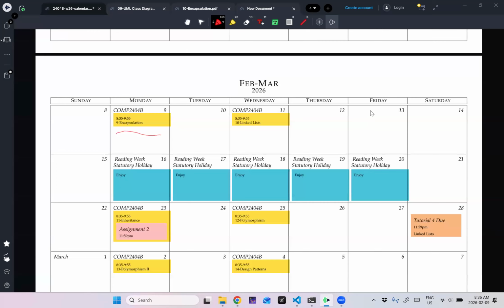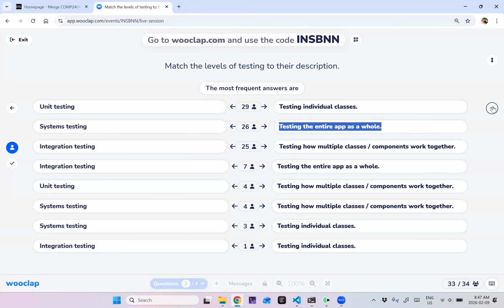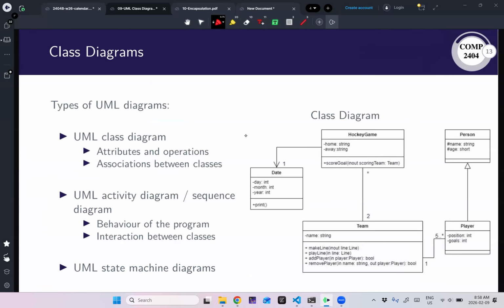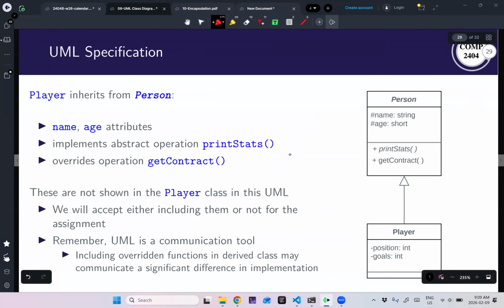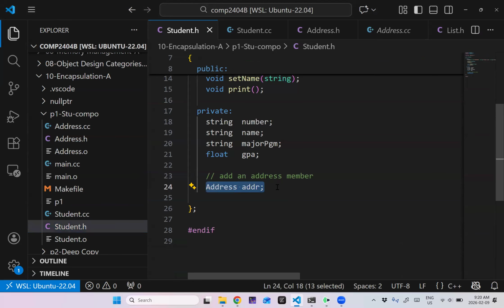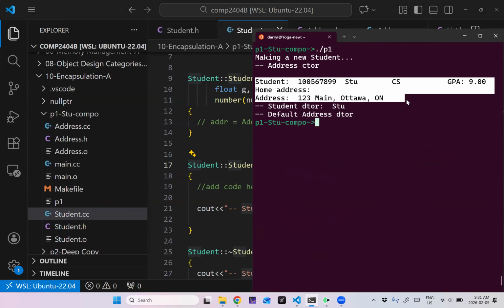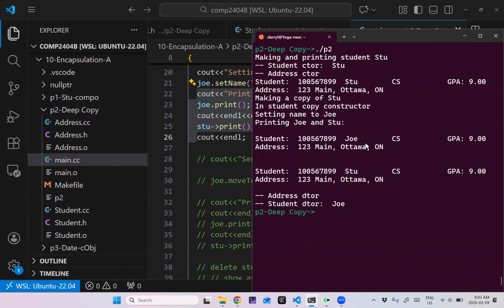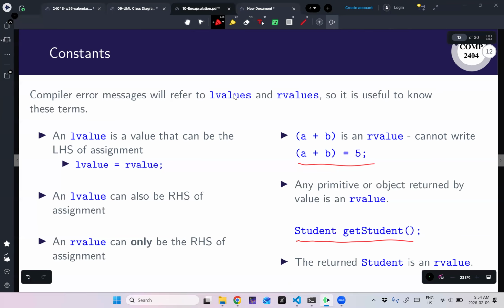COMP2404B Monday Feb 9, 26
UML class diagrams, object composition